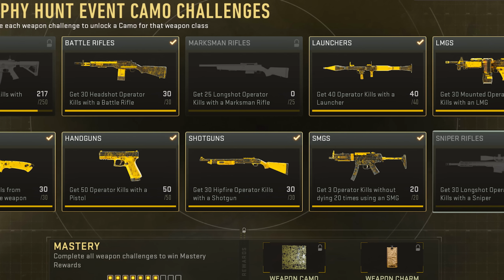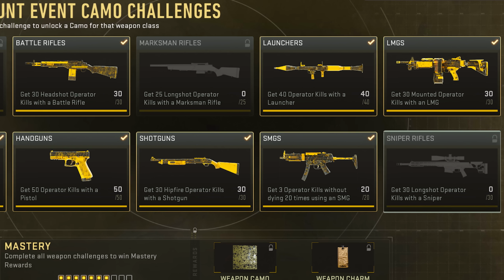Modern Warfare 2 Is TROLLING Us With this MYSTERY UPDATE...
Modern Warfare 2's Mystery Update was Removed. For this...

WARZONE 2: Update Your META LOADOUTS ASAP! Buffed LACHMANN 556 Is Now META! (WARZONE 2 Best Setup)

In this video, we're breaking down the Mystery Update in Modern Warfare 2 that was removed before launch and now has been re-added back into the game, but in a trolly way. Modern Warfare II was assumed to introduce a new Camo Update and Camo Grind with launch, allowing players to master the MW2 Camos and mix and match multiple camos on 1 gun. but now you just pay for it.